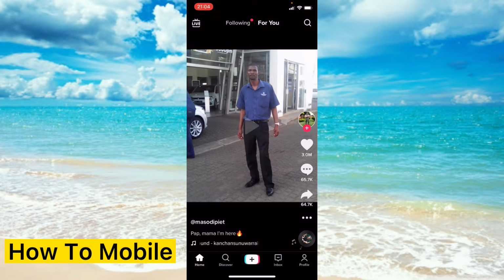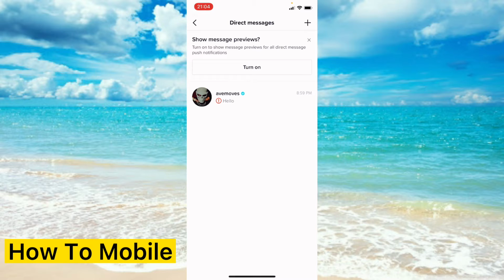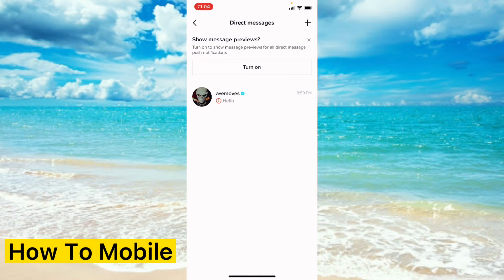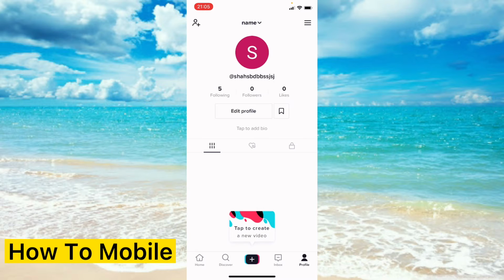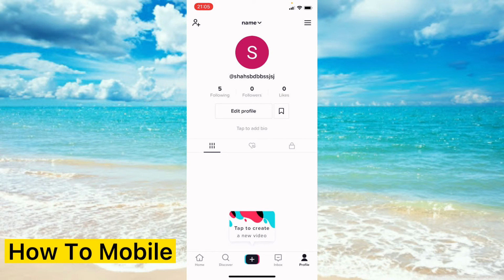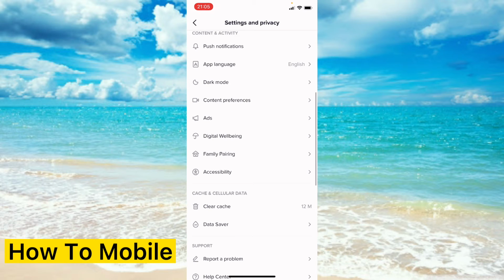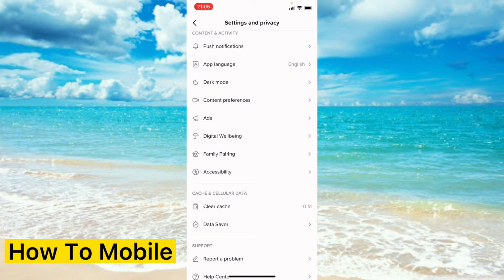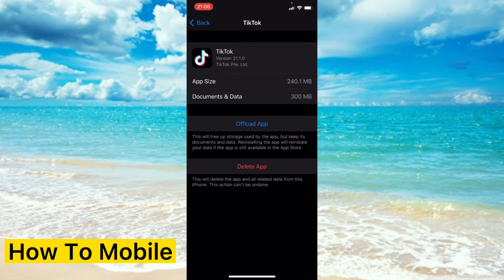Fixed! TikTok Messages Not Sending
How to fix tiktok direct messages not showing up